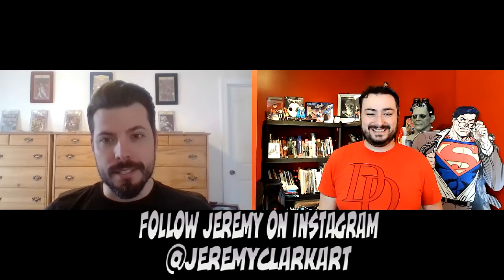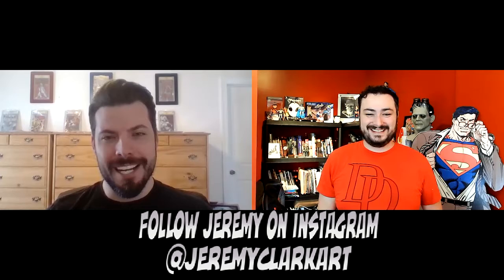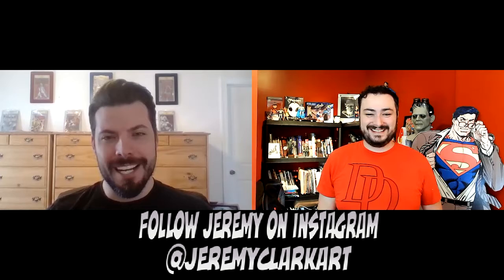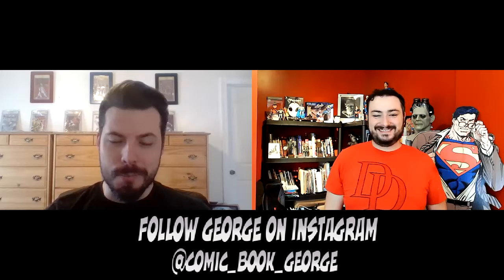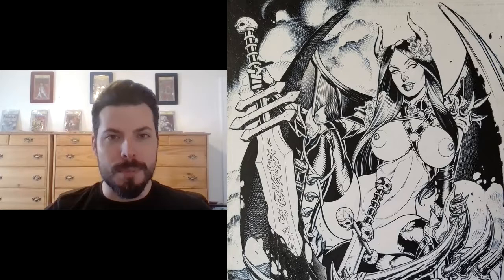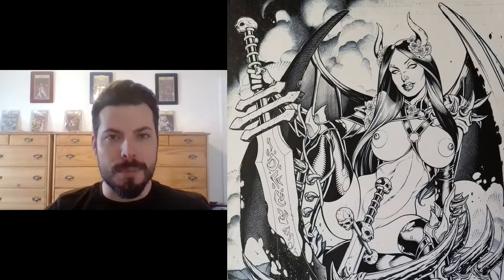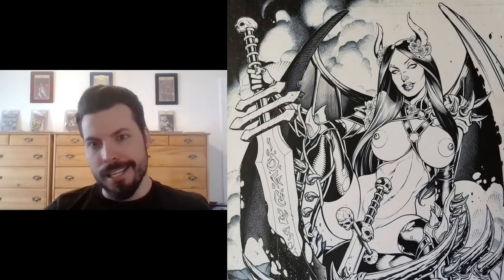INKING COMICS with guest JEREMY CLARK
Hookahs, Mallrats and crashing the set of BatWoman all come up, as Jeremy explains the craft of inking a comic book.